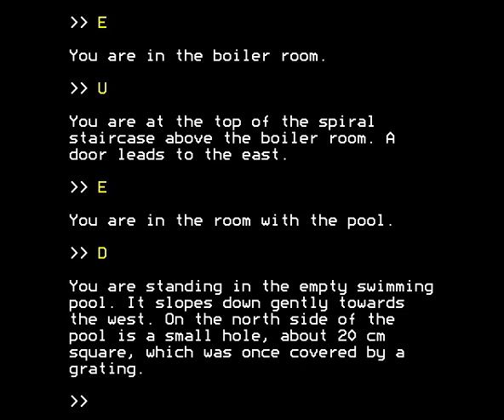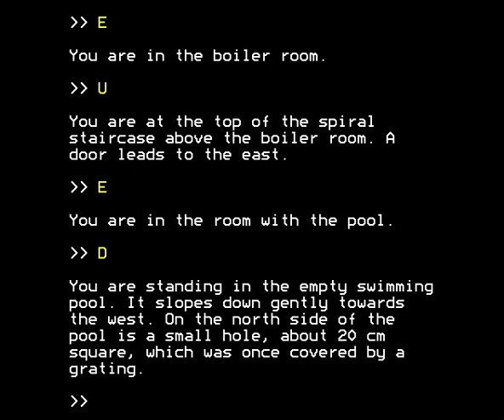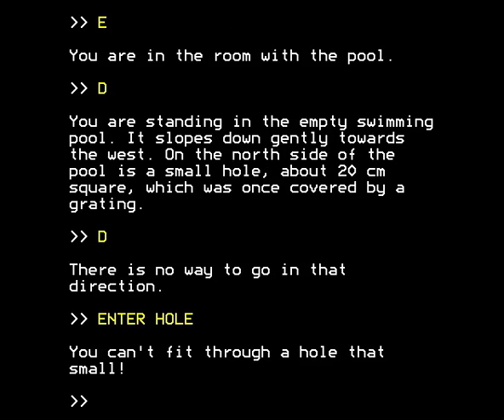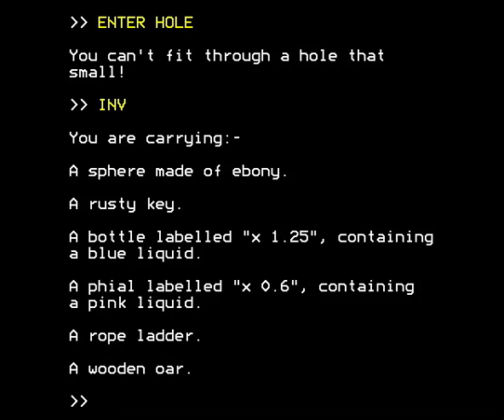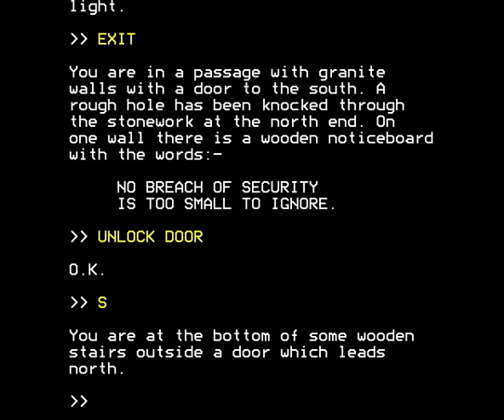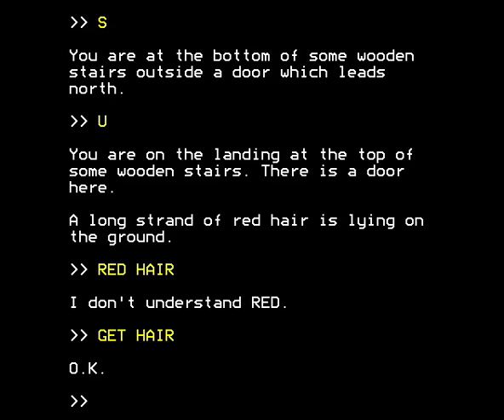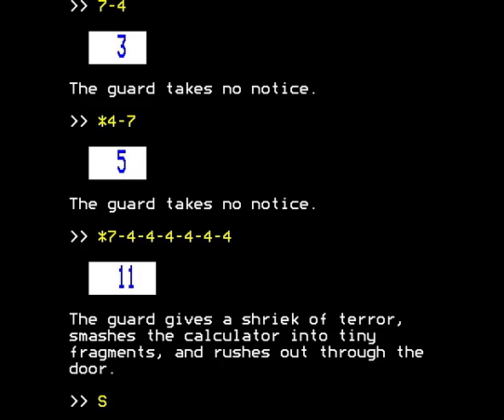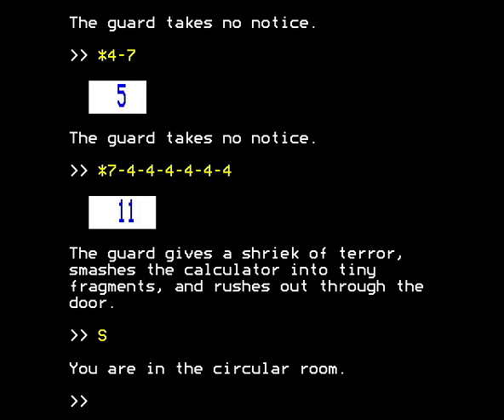L - A Mathemagical Adventure (1984). BBC Micro text-adventure game. Walkthrough. Part 9 of 13.